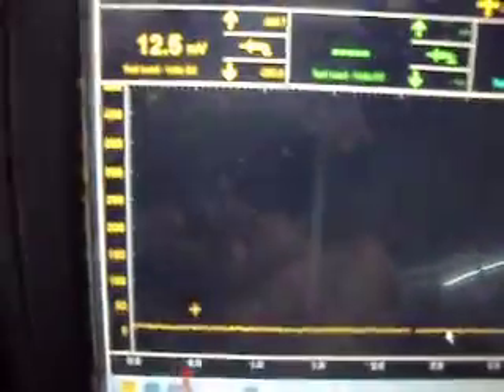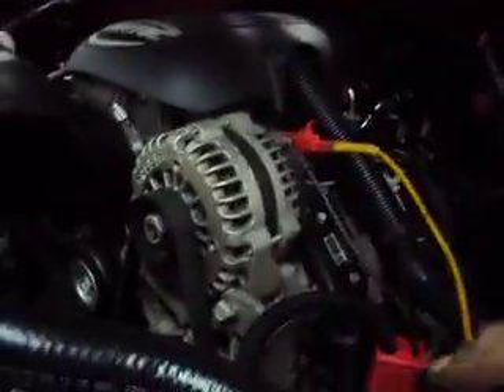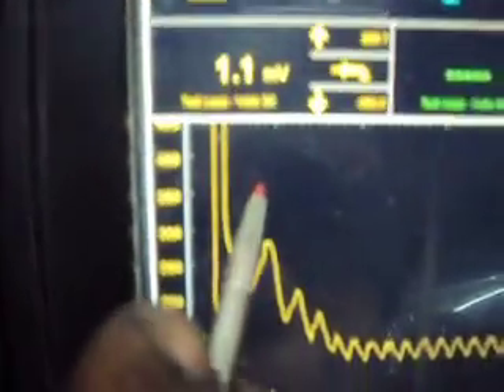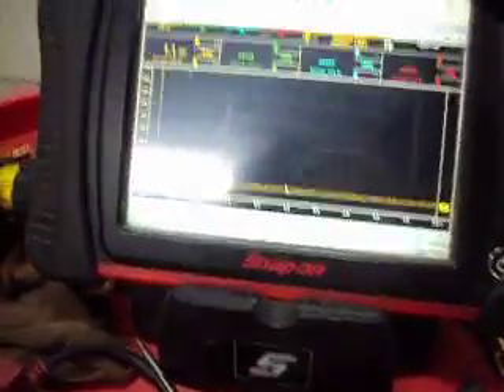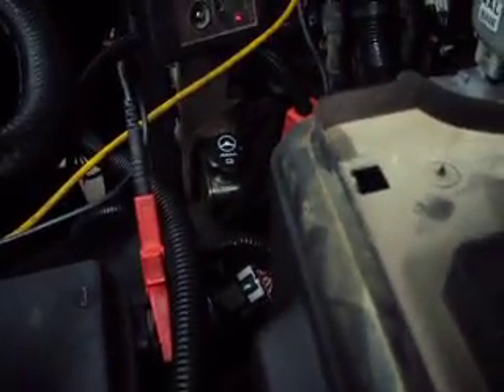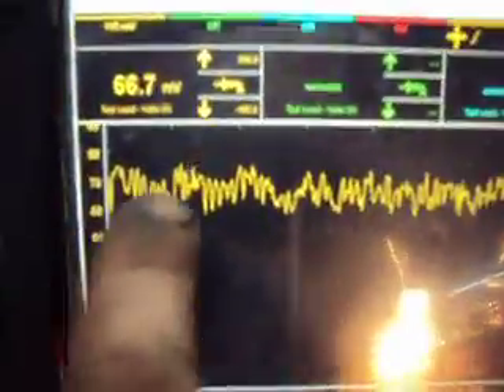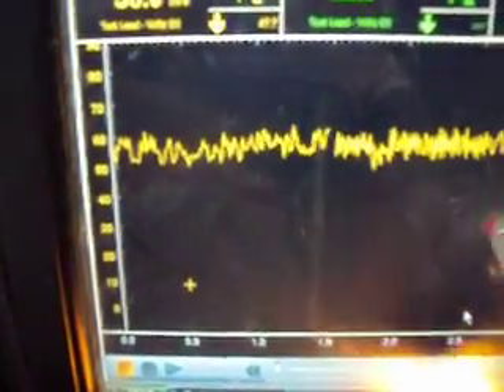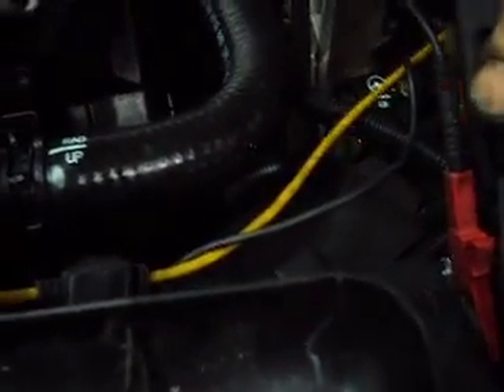Using a high amp probe to check alternator output and starter draw